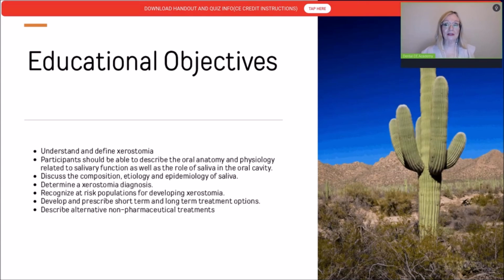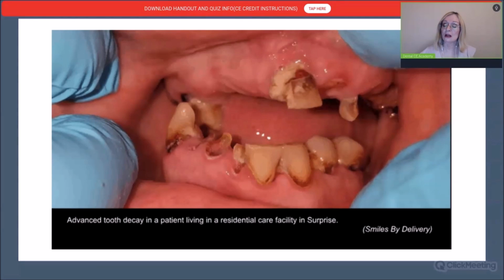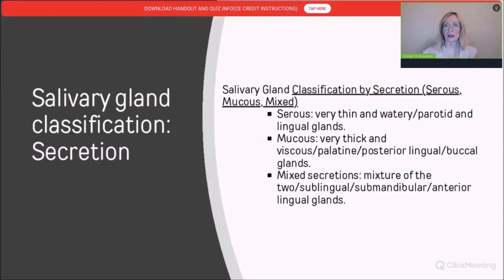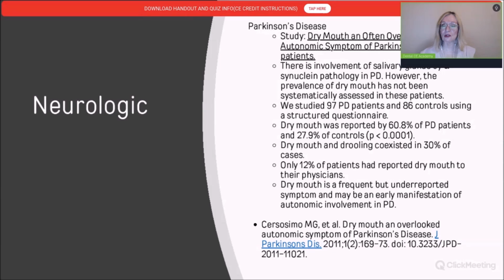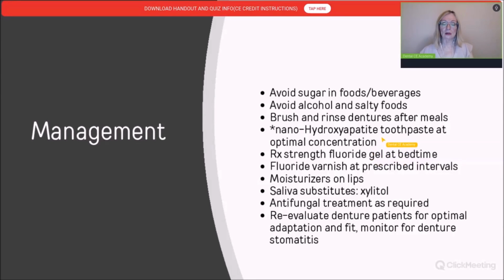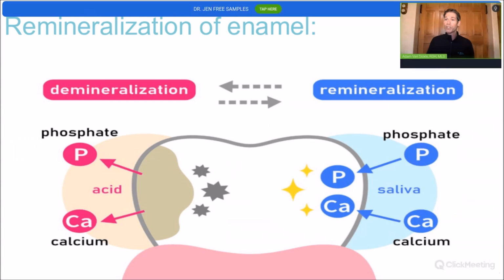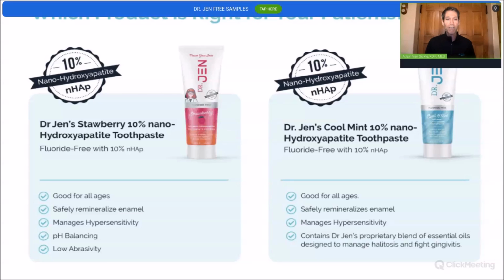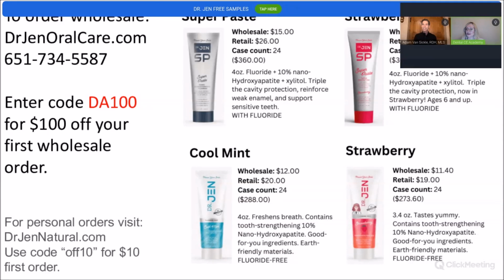FREE DENTAL CE WEBINAR. XEROSTOMIA: Treating Dry Mouth Improve Patient Outcomes. DentalCEAcademy.com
TITLE:  XEROSTOMIA - TREATING DRY MOUTH TO IMPROVE PATIENT OUTCOMES

Dentists, Dental Hygienists, Dental Assistants can complete this continuing education webinar live or on demand webinar for 1 CDE credit by visiting

​COURSE FEE:  Complimentary access
CREDITS: This continuing education activity is designated for 1 credit
DURATION: 1 hour
AGD PACE SUBJECT CODE:  730 Oral Medicine
MODE: Electronically Mediated | On Demand | Recorded August 29, 2024
SPEAKER: Dr. Kroling
CE SUPPORTER: Dr. Jen Natural Oral Care with 10% Nano-hydroxyapatite

Xerostomia or Dry Mouth is the fastest growing oral health condition affecting 25% of adults in the U.S. In this online, live, webinar we will learn the causes of xerostomia, the consequences of untreated dry mouth,  what dental clinicians can do to prevent its devastation, and special considerations in the geriatric population. Diagnosing xerostomia can be an important diagnostic tool for other systemic diseases, and assessing the patient's overall health and well-being.

LEARNING OBJECTIVES:

Understand and define xerostomia

Describe the oral anatomy and physiology related to salivary function

Know the role of saliva

Recognize at risk populations for developing xerostomia

Develop and prescribe short-term and long-term treatment options

DENTAL CE ACADEMY DISCLAIMER: The views expressed and opinions and materials presented during these live and recorded presentations represent the personal views and opinions of the individual speaker and do not necessarily represent the views and opinions of Dental CE Academy or its parent company, Virtual Dontics®. Dental CE Academy assumes no responsibility for the content of the presentations made by the individual speakers. Any suggested protocols for treatment, materials, or services may be based upon the speaker's own clinical experience and should not be construed as Dental CE Academy recommended or endorsed. Dental CE Academy appreciates its educators who share their knowledge and expertise. This level of dedication to dentistry allows our profession to expand and thrive and provokes necessary discussion and understanding.